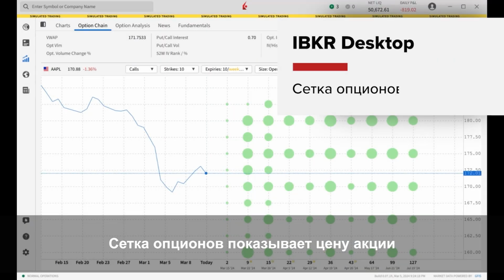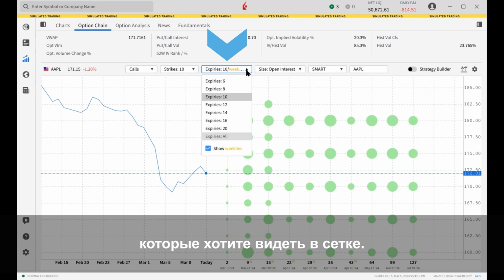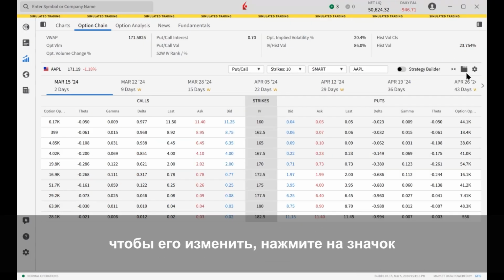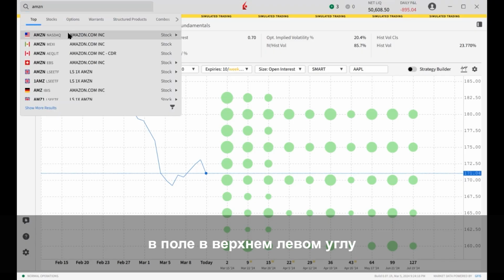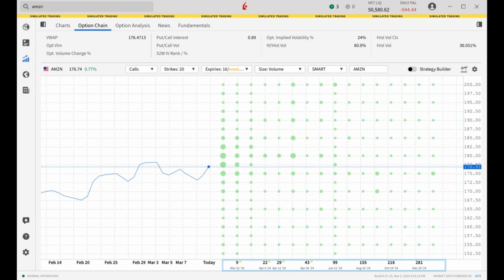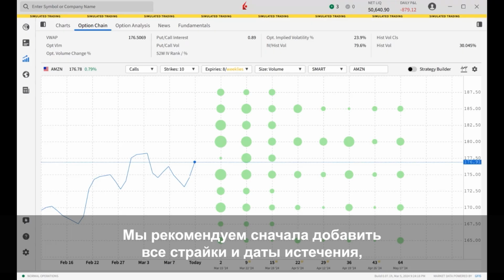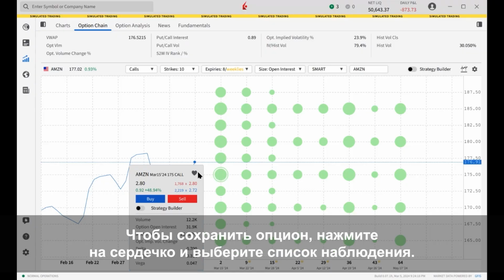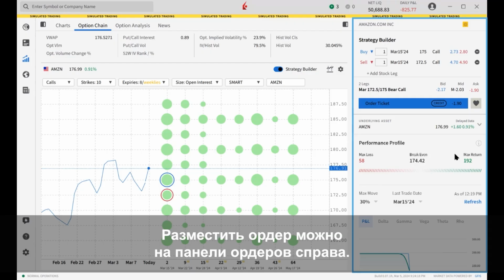011_Сетка опционов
Сетка опционов отображает важные показатели, помогая легко ориентироваться в активности и состоянии опционного рынка. Используйте сетку для легкой визуализации и даже размещения сделок с одним или несколькими легами с помощью «Создания стратегий».